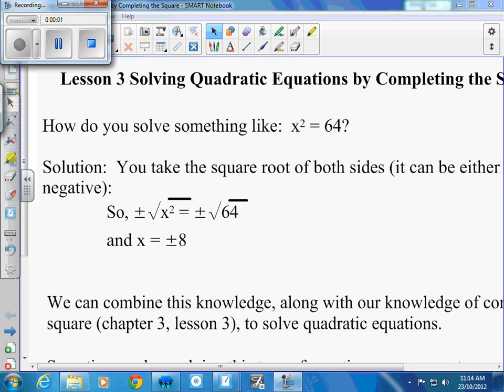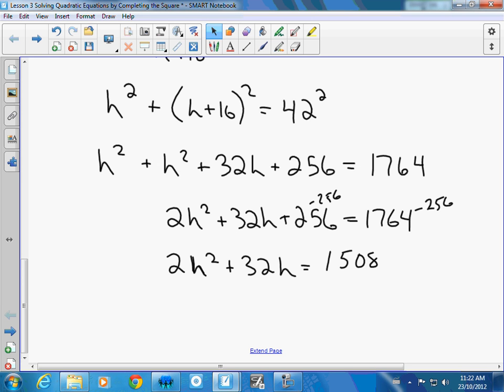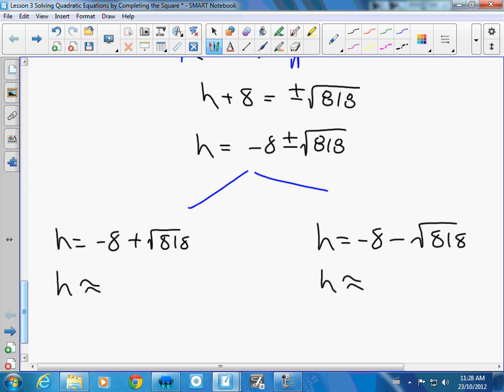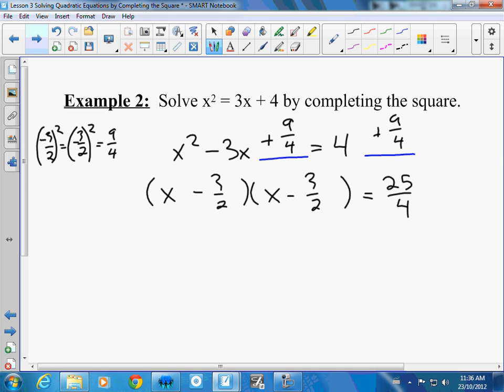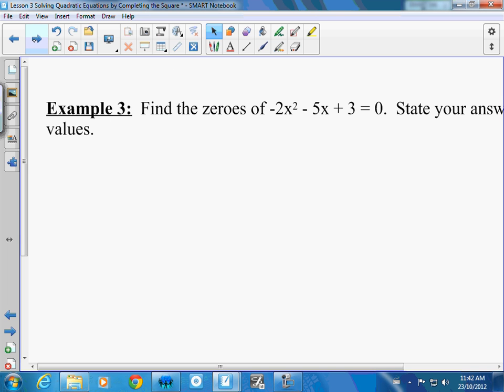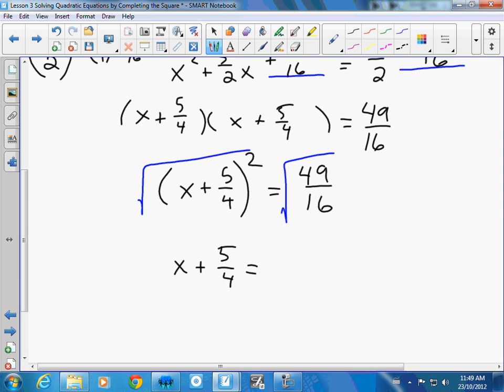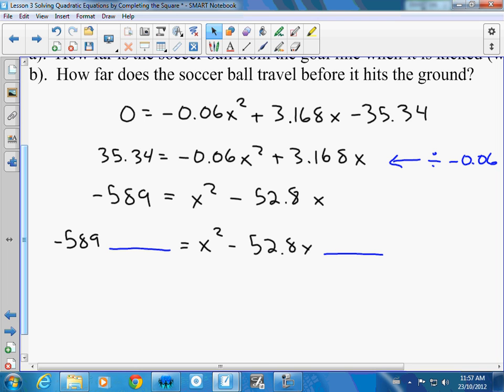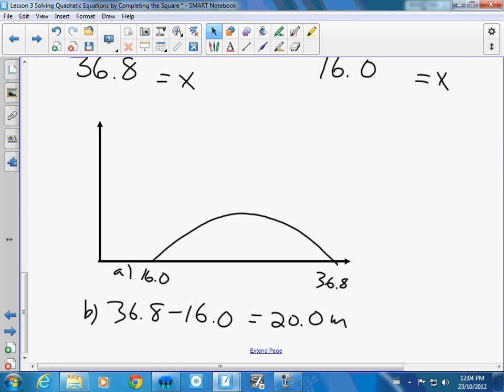4.3 Solving by Completing the Square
Unit 4 - Lesson 3 - Solving equations by completing the square.